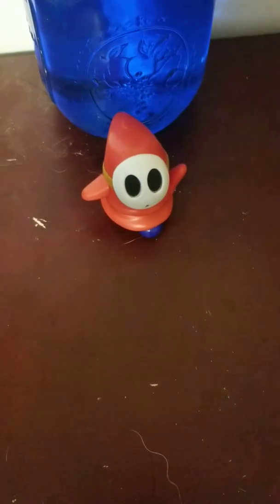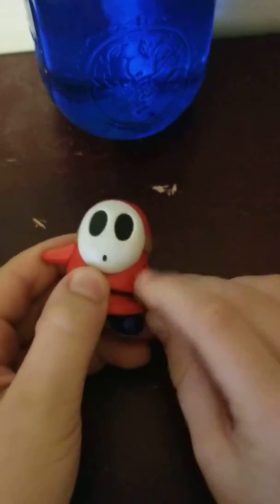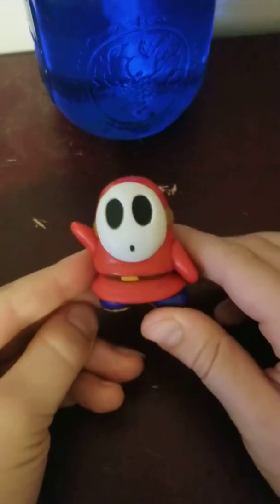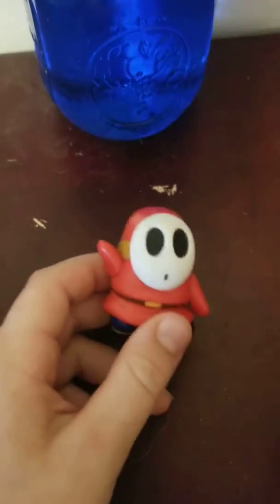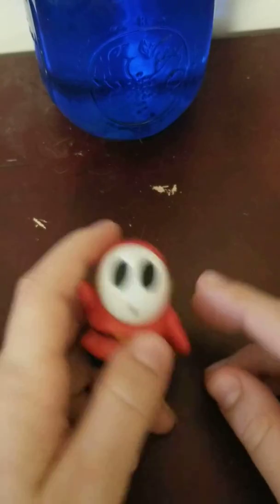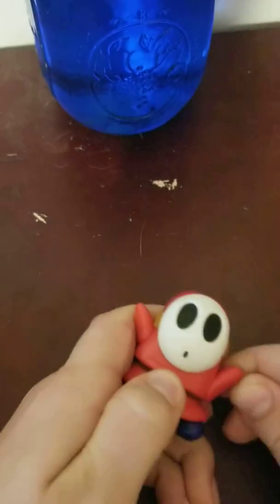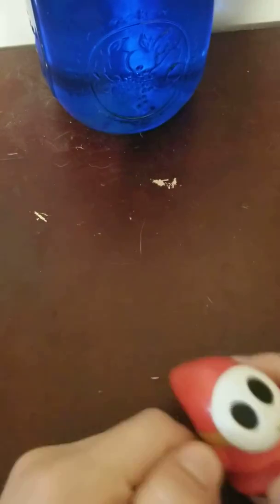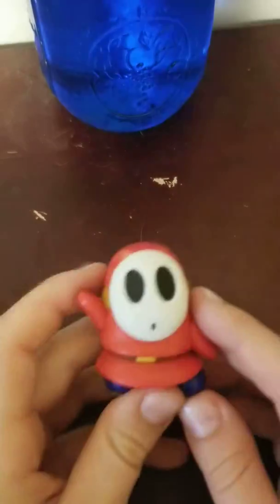World of Nintendo shy guy review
I didn't know what to do so you guys can choose what I do next